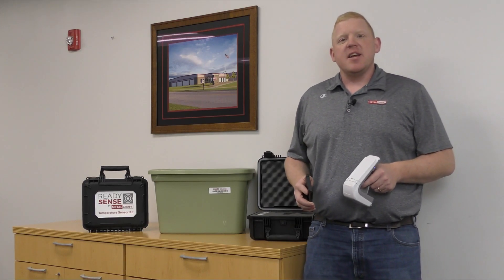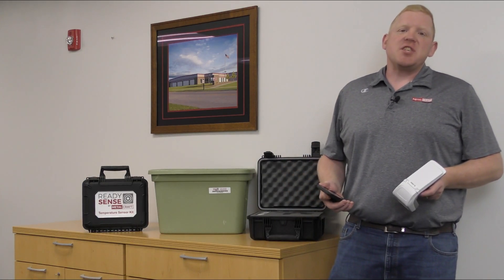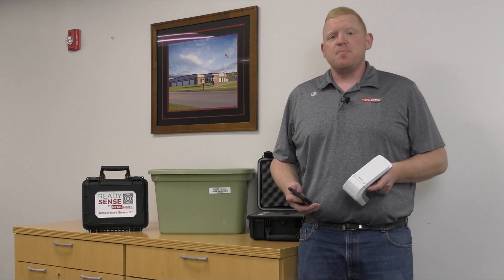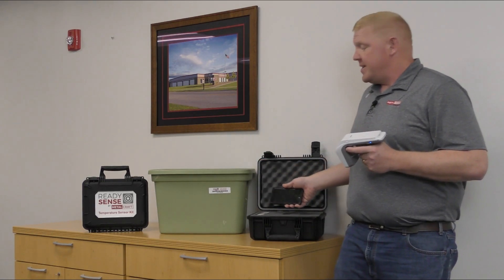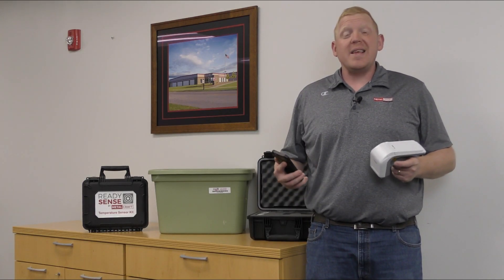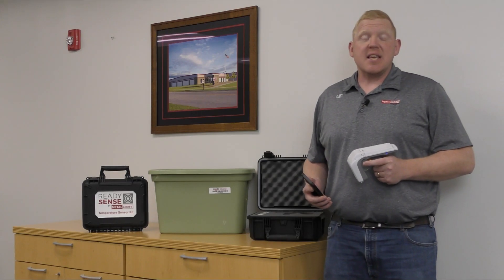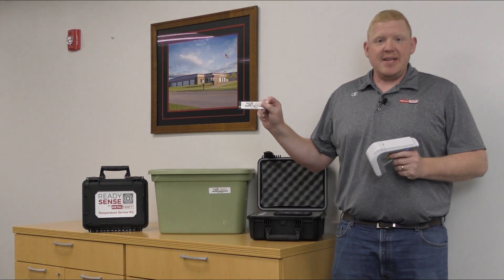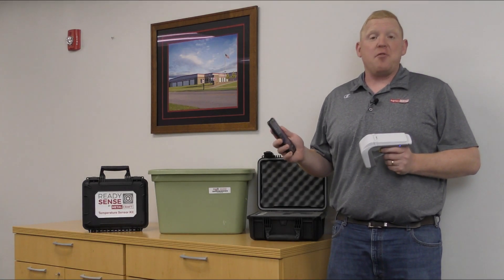RFID Temperature Sensor Kit - RFID Sensors and Tags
Metalcraft's Passive RFID Temperature Sensor Kit helps people easily test if a passive sensor will work in their temperature sensing application.

Each kit contains a hard sided case, RFID handheld reader, and 25 RFID temperature sensor tags along with a downloadable software app for temperature sensing.

The kit is designed to have all the necessary items to quickly prove out a temperature sensing concept and gather needed information for RFID sensor project advancement.